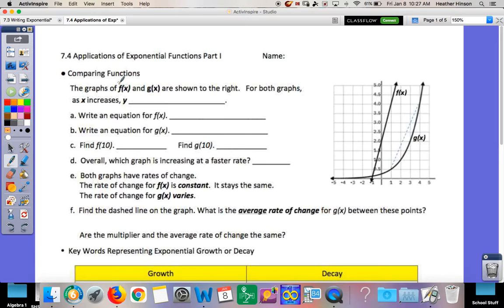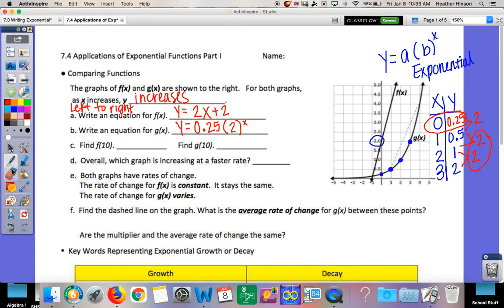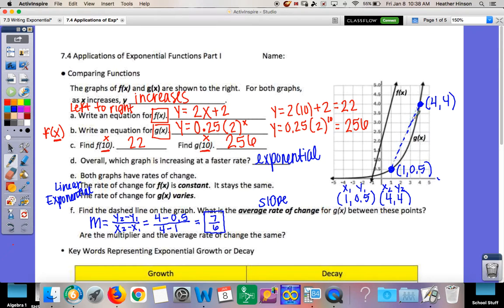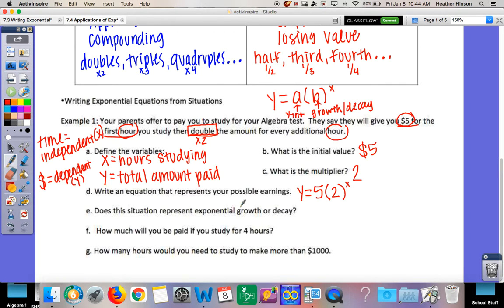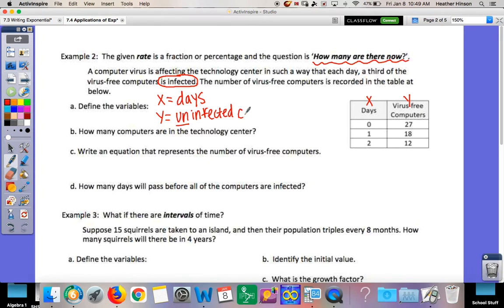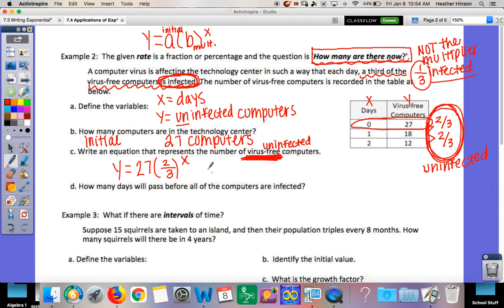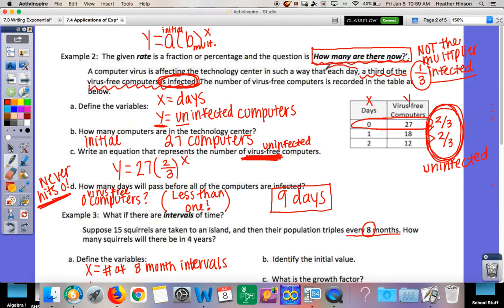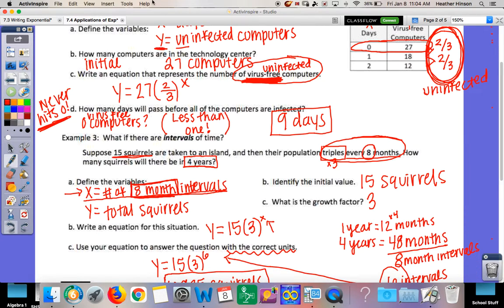Lesson 7.4 - Exponential Word Problems